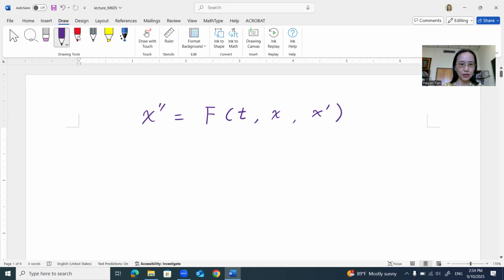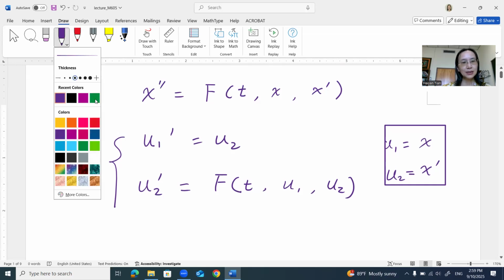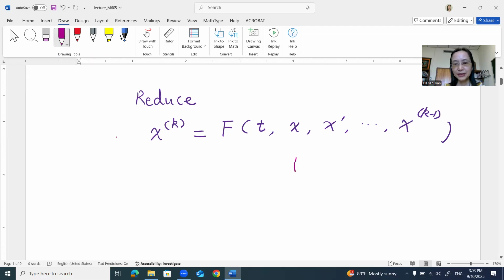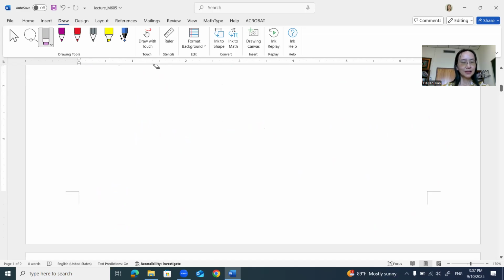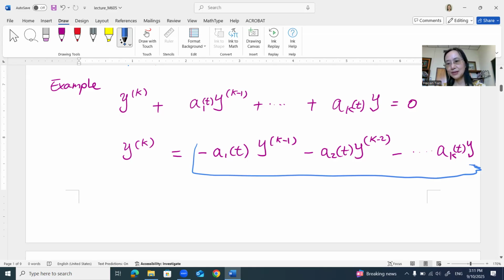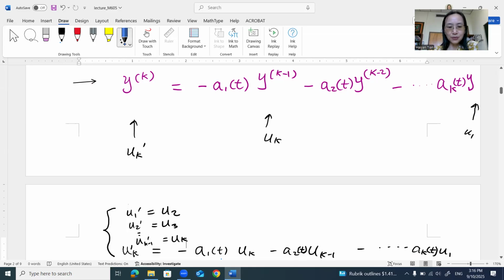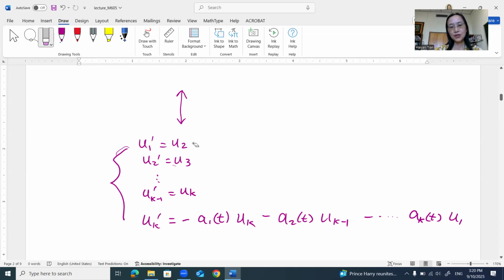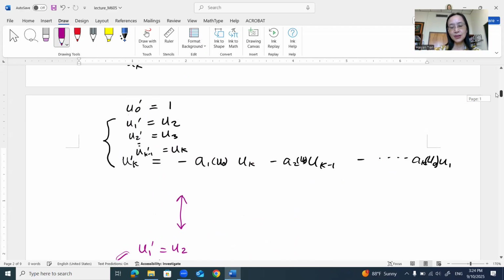MAT605-Ch1.4 Reduction to a first-order autonomous system (continued)